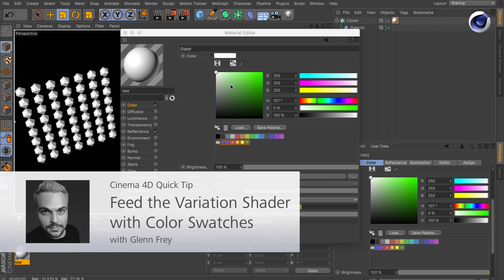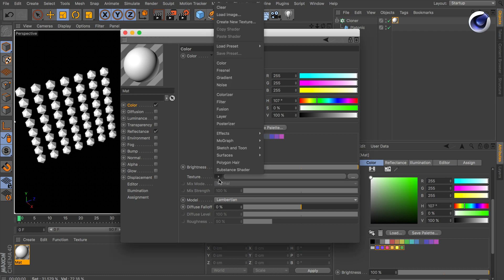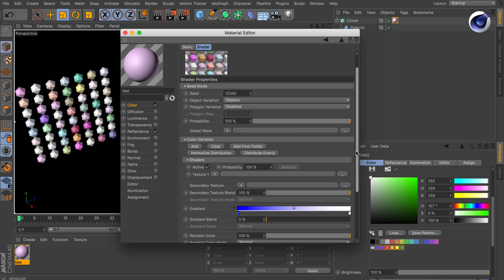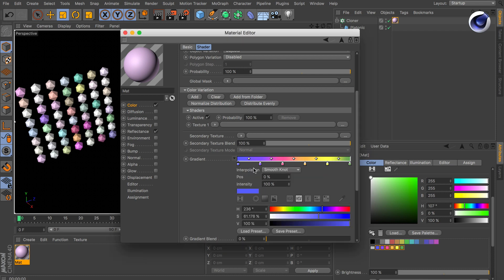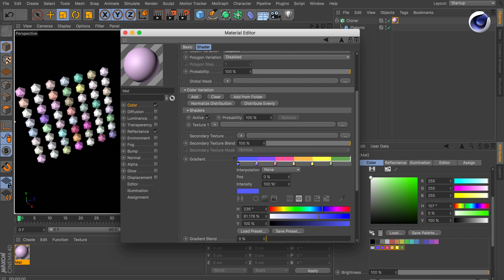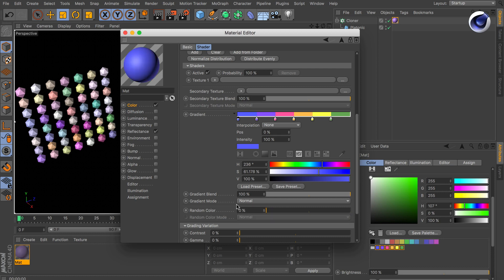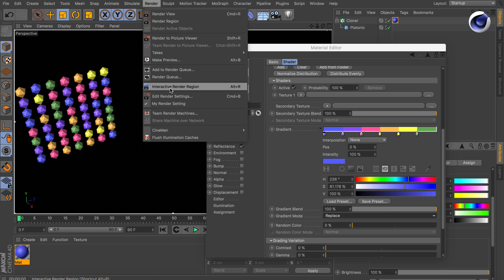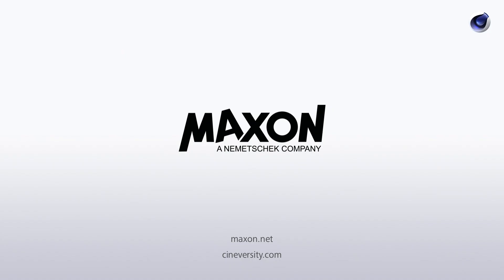Tip - 117: Feed the Variation Shader with Color Swatches